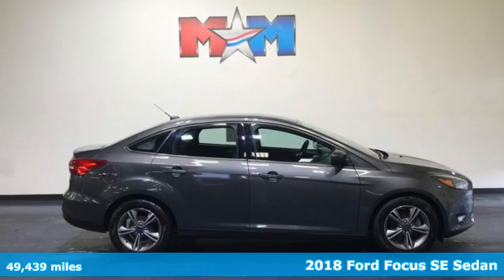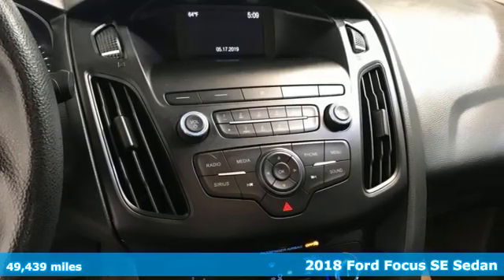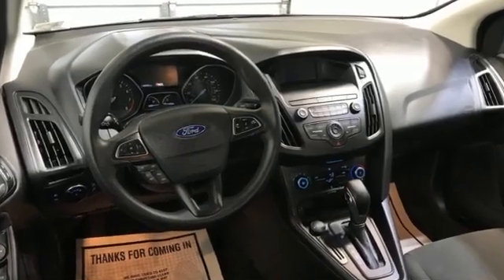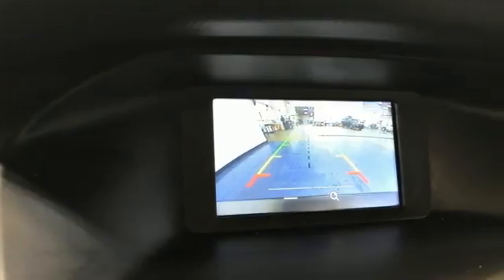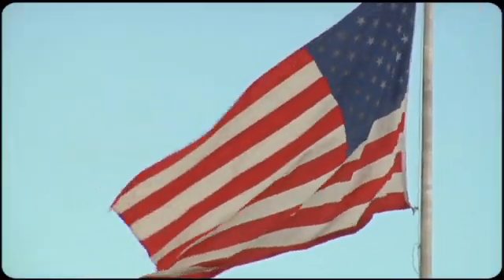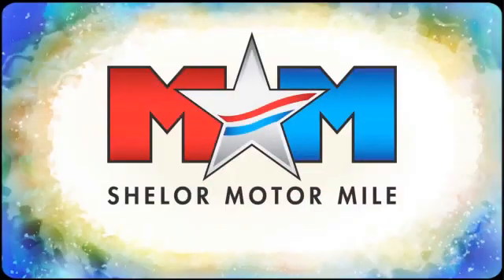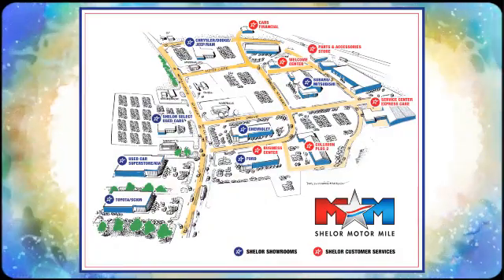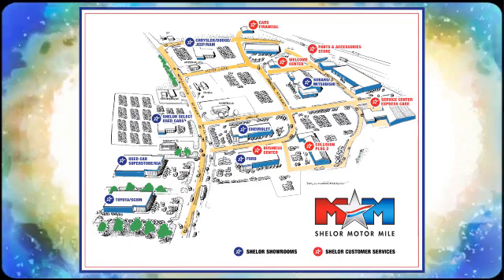Used 2018 Ford Focus Christiansburg VA Blacksburg, VA DC210244A - SOLD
Year: 2018
Make: Ford
Model: Focus
Trim: 4dr Car
Engine: 2.0L 4 Cylinder Engine
Transmission: 6-Speed A/T
Color: Magnetic Metallic
Interior: Charcoal Black
Mileage: 49439
Stock #: DC210244A
VIN: 1FADP3F2XJL266686
Very Good Conditon. SE trim. FUEL EFFICIENT 40 MPG Hwy/30 MPG City! Onboard Communications System, iPod/MP3 Input, Smart Device Integration, Brake Actuated Limited Slip Differential, Back-Up Camera, SE APPEARANCE PACKAGE SEE MORE!br /br /KEY FEATURES INCLUDEbr /Back-Up Camera, Turbocharged, iPod/MP3 Input, Onboard Communications System, Brake Actuated Limited Slip Differential, Smart Device Integration MP3 Player, Satellite Radio, Keyless Entry, Child Safety Locks, Steering Wheel Controls. br /br /OPTION PACKAGESbr /TRANSMISSION: 6-SPEED POWERSHIFT AUTOMATIC, SE APPEARANCE PACKAGE Black Gloss Upper Grille, Wheels: 16 Machined Aluminum, dark painted pockets, Dedicated Daytime Running Headlamps, LED signature lighting, Black Headlamp Bezels, Fog Lamps, CHARCOAL BLACK, CLOTH FRONT BUCKET SEATS 6-way manual driver (up/down, fore/aft, recline), 4-way manual passenger (fore/aft, recline) and removable adjustable head restraints (2-way). Ford SE with Magnetic Metallic exterior and Charcoal Black interior features a 3 Cylinder Engine with 123 HP at 6000 RPM*. Serviced here, Originally bought here, Local Trade-In br /br /EXPERTS ARE SAYINGbr /Ford has tuned the suspension masterfully, imbuing even this economy-minded model with a playful, light-on-its-feet character. -Edmunds.com. Great Gas Mileage: 40 MPG Hwy. AutoCheck One Owner br /br /VISIT US TODAYbr /At Shelor Motor Mile we have a price and payment to fit any budget. Our big selection means even bigger savings! Need extra spending money? Shelor wants your vehicle, and we're paying top dollar! br /br /Tax DMV Fees & $597 processing fee are not included in vehicle prices shown and must be paid by the purchaser. Vehicle information and equipment is based off standard equipment as decoded from VIN and may vary from vehicle to vehicle.br / Chevrolet Ford Chrysler Dodge Jeep & Ram prices include current factory rebates and incentives some of which may require financing through the manufacturer and/or the customer must own/trade a certain make of vehicle. Residency restrictions apply see dealer for details and restrictions. All pricing and details are believed to be accurate but we do not warrant or guarantee such accuracy. The prices shown above may vary from region to region as will incentives and are subject to change.